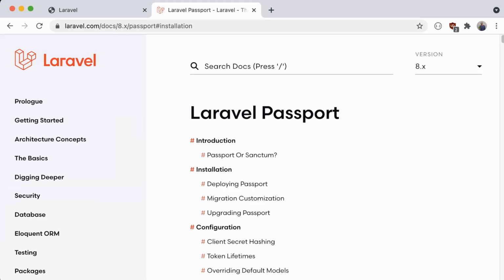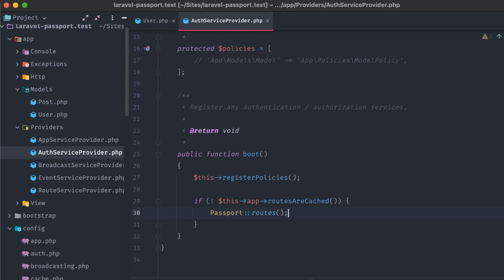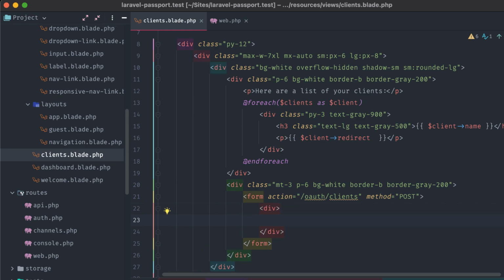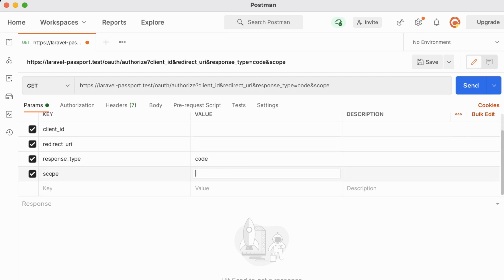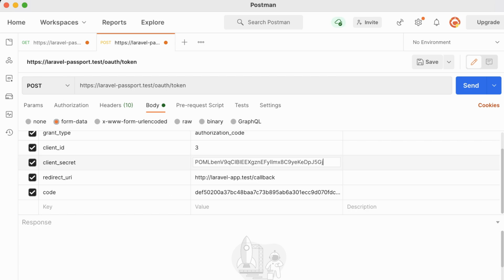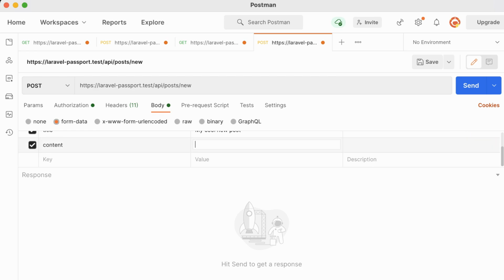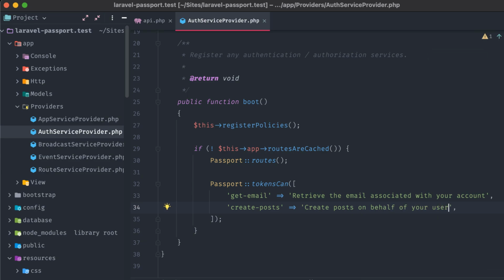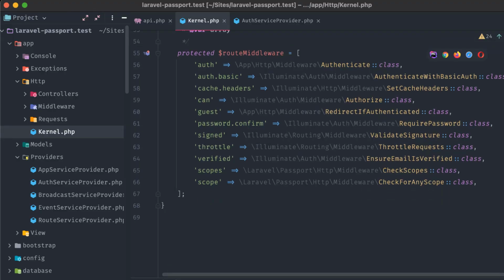Getting started with Laravel Passport and OAuth2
In this 29 minute video, I'll show you how to install and use the powerful Passport authentication package in an example Laravel application. Postman helps a little, too.

You'll learn how to:
- Install and setup Laravel Passport
- Create and view a user's clients
- Generate authentication tokens with OAuth2 flow
- Create and use scopes to guard specific routes

0:00 - Intro
2:40 - Installing Passport
4:22 - Creating Clients
11:30 - Authorizing A Client
17:38 - Using Tokens
21:48 - Refreshing Tokens
23:58 - Using Scopes
29:08 - Wrapping Up